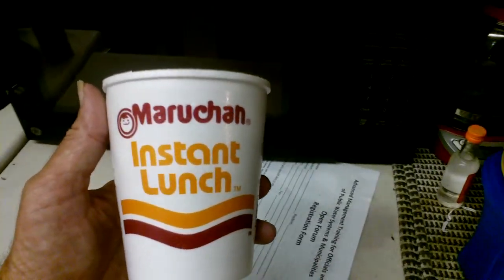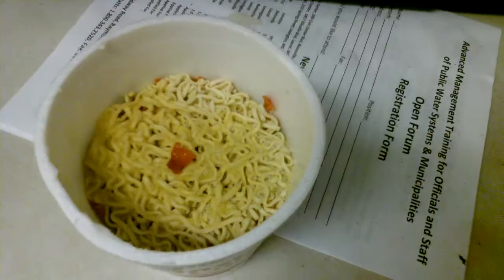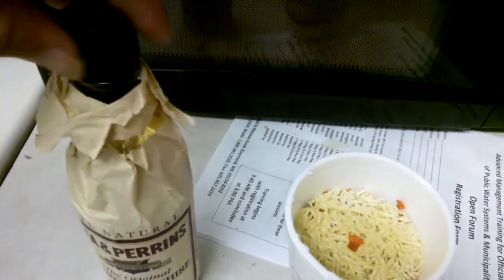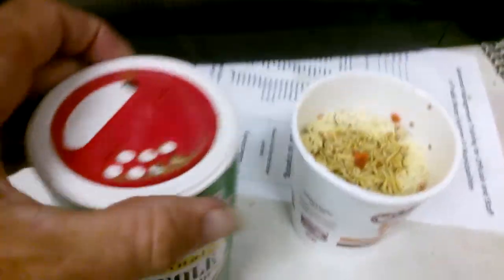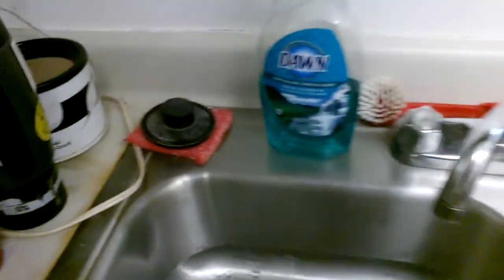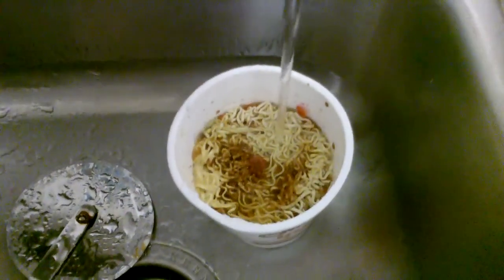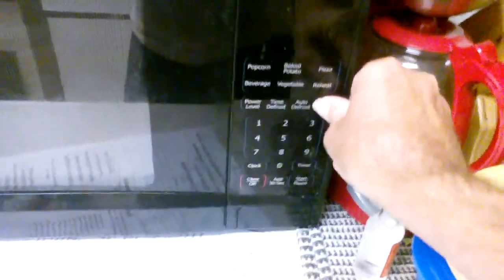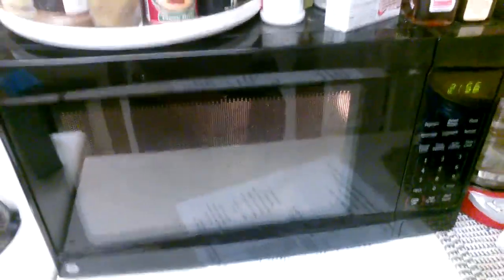Making dinner scrumptious!!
Maruchan Instant lunches are much better than regular old Ramen Noodles but still they could use a little help. THIS is what I do to make them better.